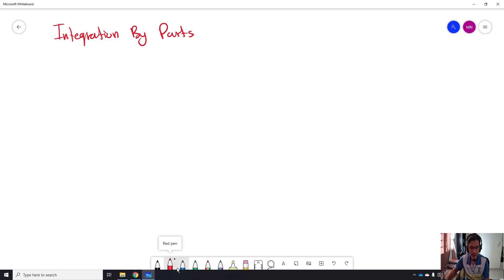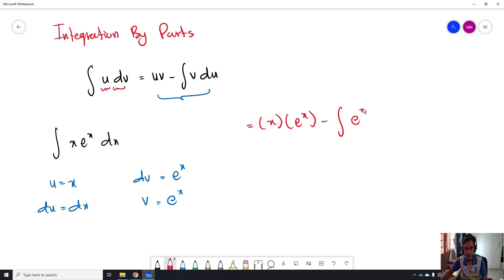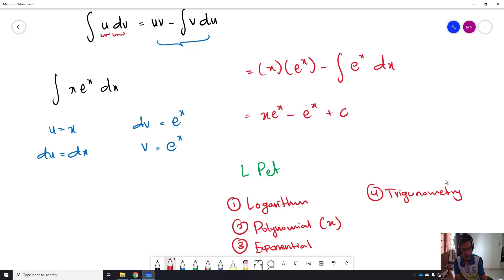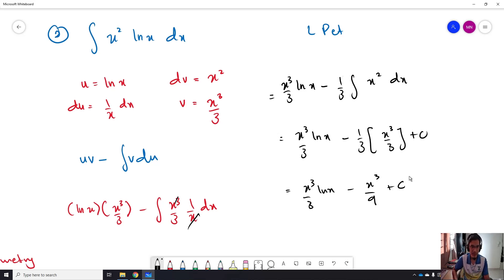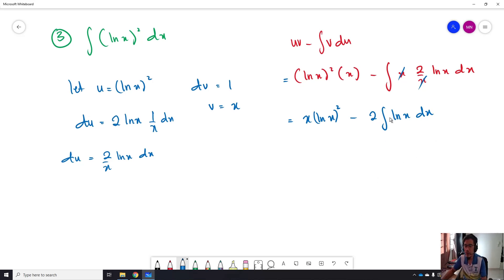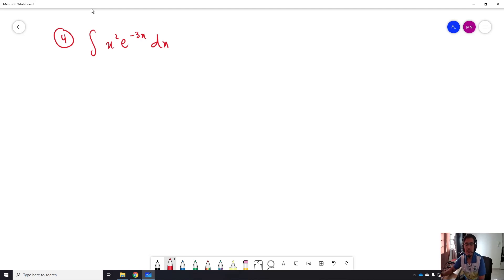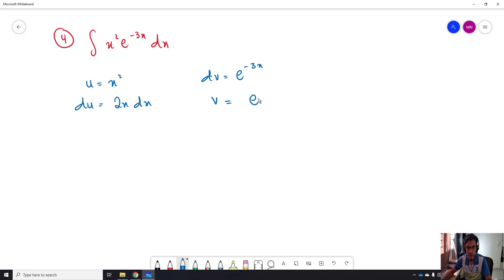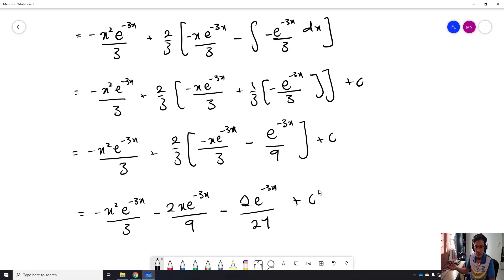Chapter 2 Integration By Part (Part 1)